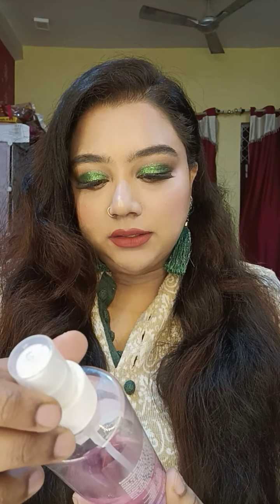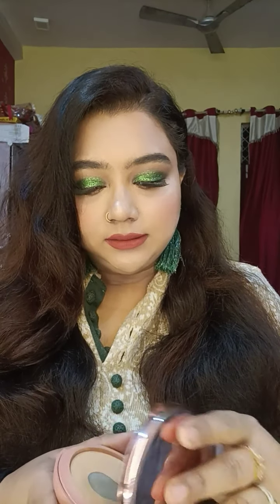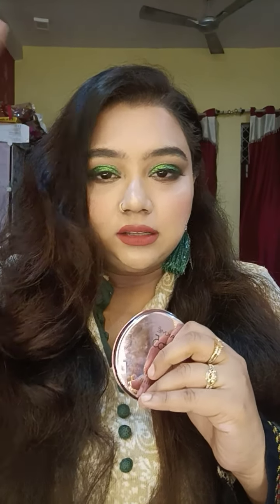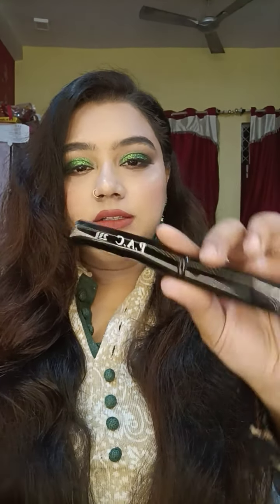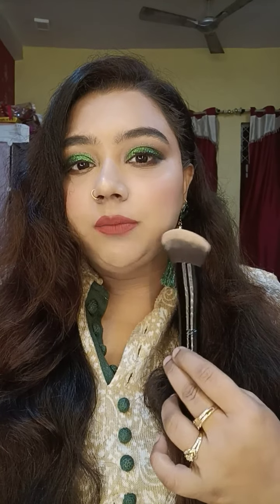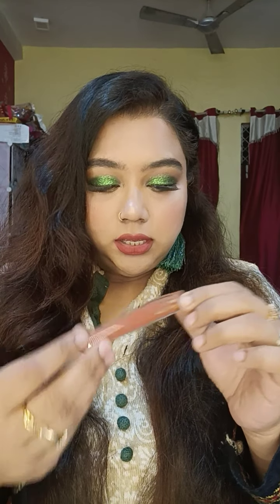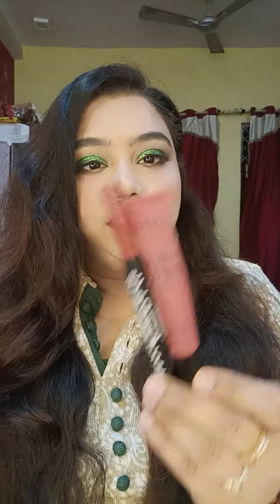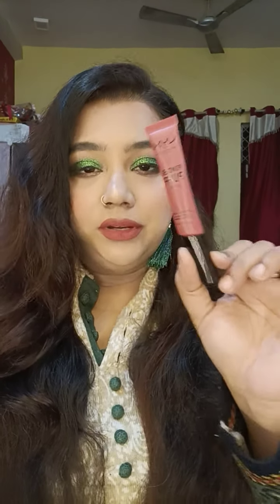FAVORITES VIDEO (makeup and skincare)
nyxcosmetics lip lingerie in exotic and powder puff Lippie in squad goals
myglamm lipstick in pie hunt
limecrime lip plushies in butterscotch
minimalist sepicalm and oats moisturizer
simpleskincare 3% hyaluronic acid serum with b5
vaadiherbals Rose water mist
lakme primer+matte powder foundation in silky golden
paccosmetics 231 foundation blending brush